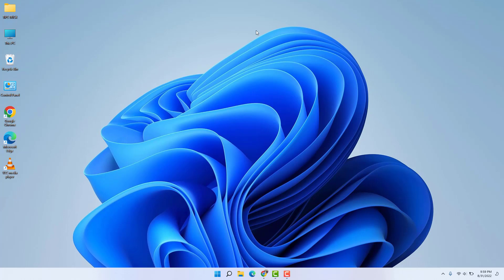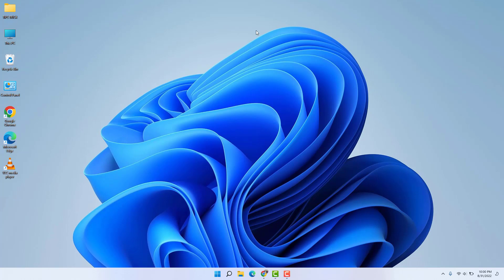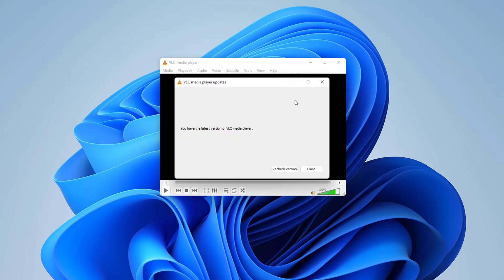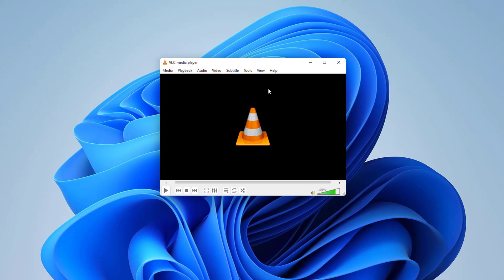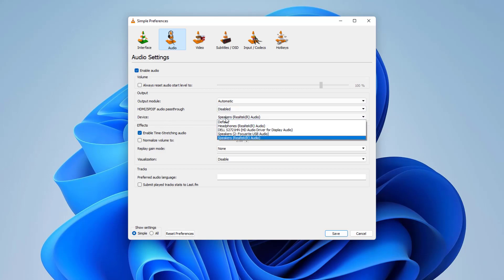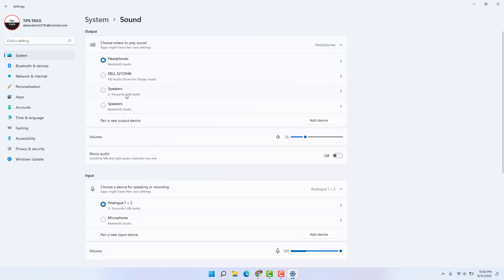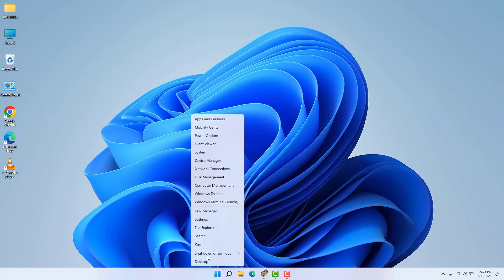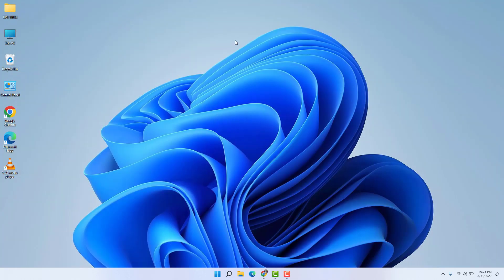How to Fix VLC Media Player Sound Issue in Windows 11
Here in this quick video tutorial, I will show you guys how to fix the VLC Media player with no audio or sound issues on Windows 11 PC or Laptop.